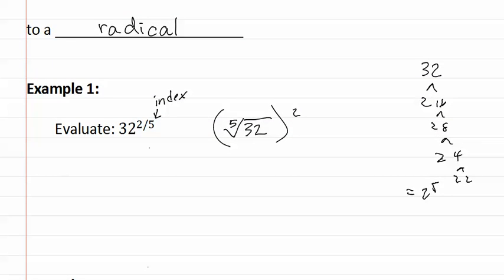15.4b: Evaluate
Unit 15. Radicals
15.4 Rational Exponents
Instructor: M. Whitney